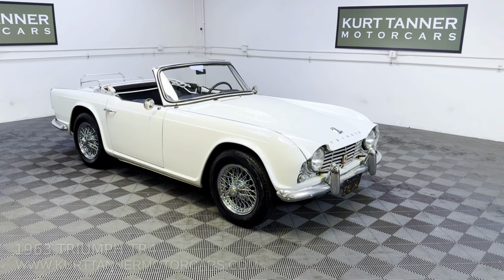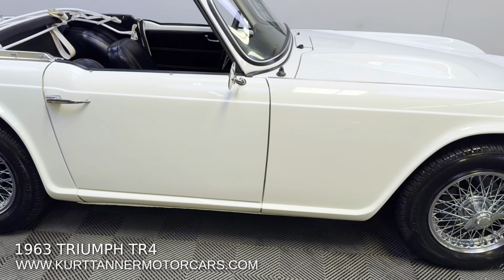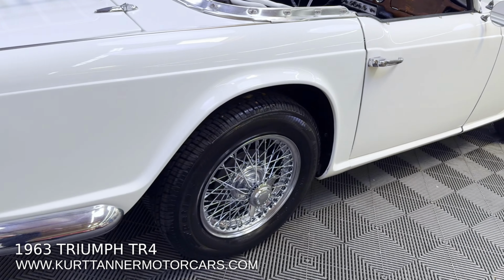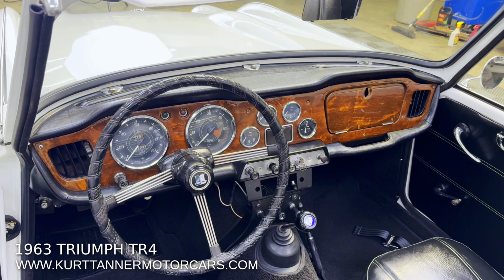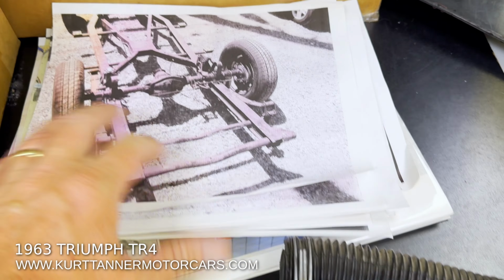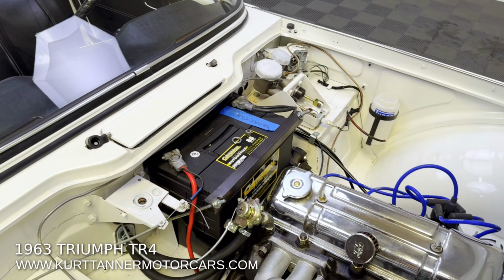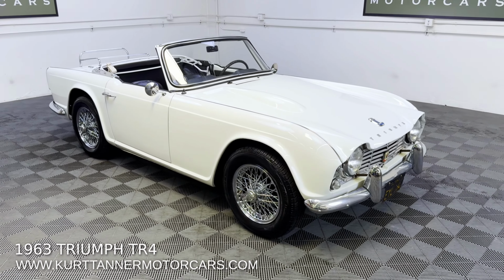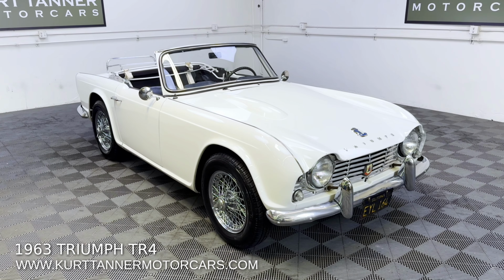1965 TRIUMPH TR-4 CONVERTIBLE. ORIGINAL COLORS OF NEW WHITE WITH BLACK TRIM, TOP. CREAM TONNEAU.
1965 TRIUMPH TR-4 CONVERTIBLE. ORIGINAL COLORS OF NEW WHITE WITH BLACK TRIM, TOP. CREAM TONNEAU. 4-SPEED, WIRE WHEELS, CHROME LUGGAGE RACK, WOOD/ALLOY STEERING WHEEL. NICELY KEPT, OLDER RESTORED AZ/TX CAR. GREAT DRIVER.